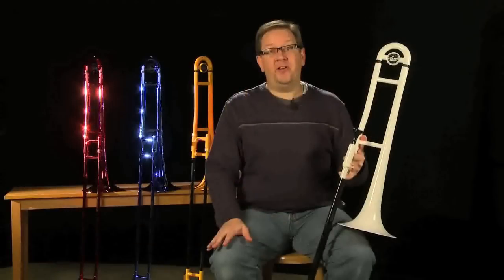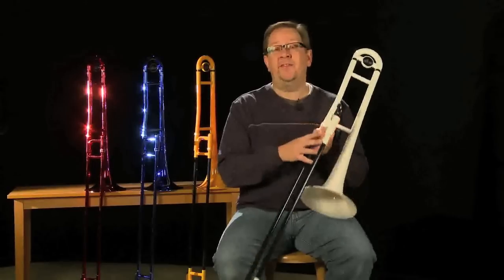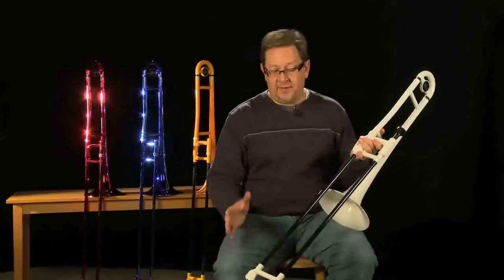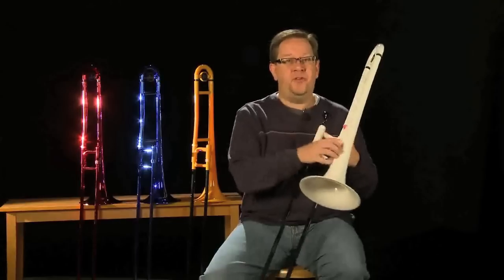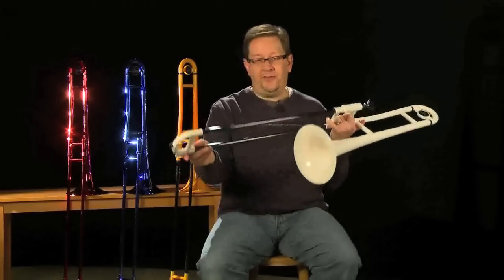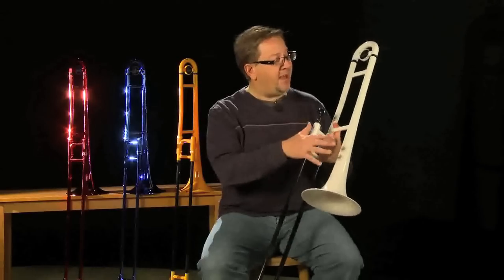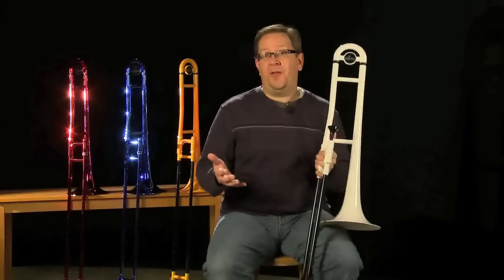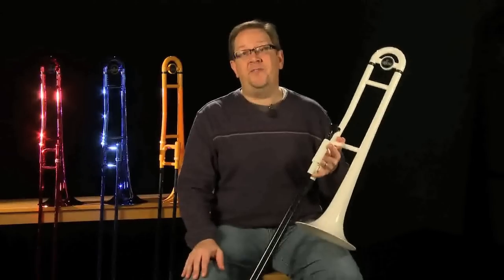Allora Aere Plastic Trombones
Allora proudly presents the ATB100 Aere Series Plastic Trombone. Using True Note Technology, a process of combining metal and ABS plastic to build durable yet lightweight instruments, the Aere Series trombone sounds as authentic as its brass counterparts,

The Aere Series from Allora applies a precision detailed method to provide the advanced or pro player with an inexpensive option to brass with a lighter, damage proof and more easily transportable trombone that responds and plays like any of the more expensive brass instruments on the market today.

The Allora ATB100 Aere Series Plastic Trombone also features a two-piece tuning slide, water key and is coated using a unique plating procedure that adds a radiant metallic finish to each instrument. The plastic mouthpiece of the ATB100 is interchangeable so you can use your own brass mouthpiece if desired.

The Allora ATB100 Aere Series Plastic Trombone is available in a variety of colors and includes a lightweight gig bag and trombone stand.

Features:

• Crafted using True Note Technology
• Durable yet lightweight with authentic brass sound
• Inexpensive option to brass
• Lighter, damage proof and easily transportable
• Two-piece tuning slide
• Water key
• Unique plating procedure adds radiant metallic finish
• Interchangeable plastic mouthpiece
• Available in a variety of colors
• Lightweight gig bag and trombone stand included